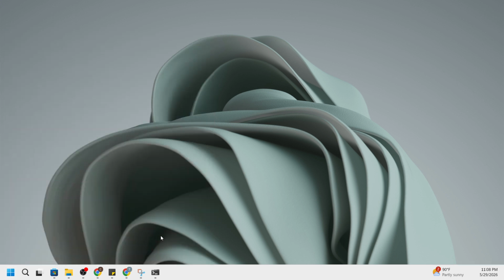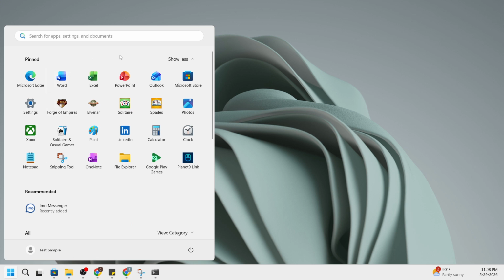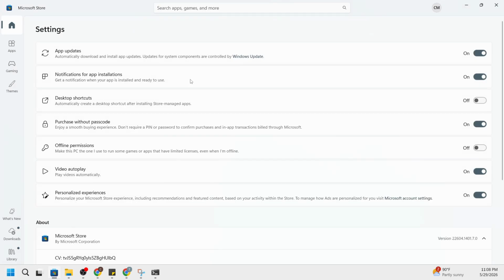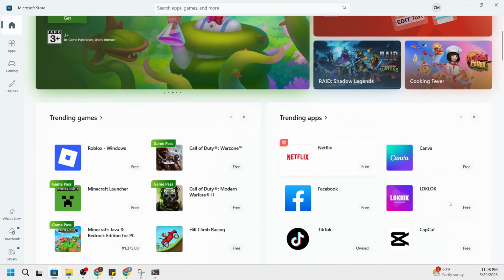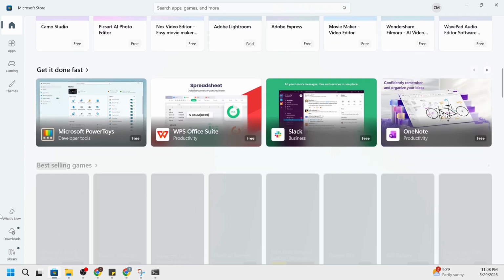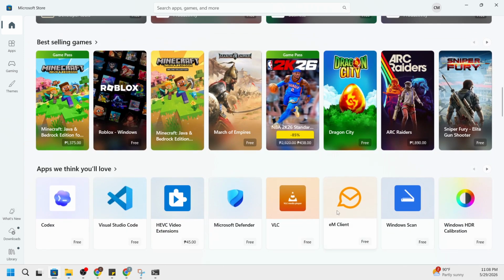How to Reinstall The Microsoft Store [2026 Full Guide]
How to Reinstall The Microsoft Store

In this video, we show you exactly how to reinstall the Microsoft Store to restore access to your apps and services. A proper reinstallation can fix various issues and ensure a smoother experience when using the store for app downloads and updates.

Understanding the steps to reinstall the Microsoft Store is essential for maintaining a functional Windows environment. A seamless Microsoft Store experience is crucial for users who rely on it for software management, including downloading, updating, and troubleshooting applications.

Technical Specs:
Software: Microsoft Store; Feature: Reinstallation & Troubleshooting.